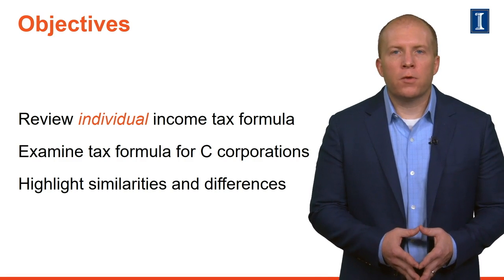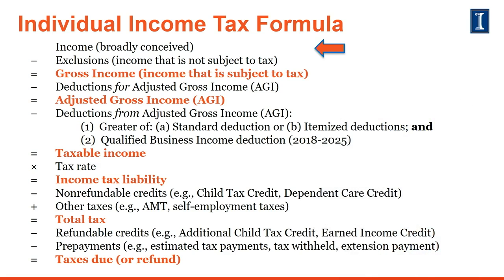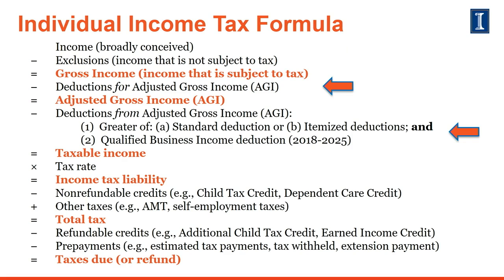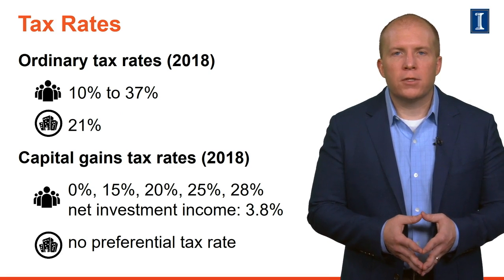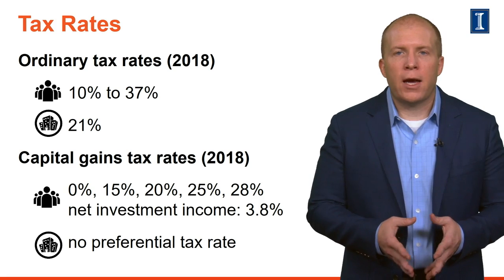Income Tax Formulas - Taxation of Business Entities I: Corporations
Link to this course:
This course provides an introduction to the U.S. federal income taxation of corporations and their shareholders. The course focuses on the relevant provisions of Subchapter C of the Internal Revenue Code, as well as related Treasury Regulations and judicial opinions, governing corporate formation, operations, distributions, and liquidation. Practical in-class study problems facilitate self-discovery of technical tax knowledge along with the development of a variety of professional skills and attitudes.

Prof. Donohoe is an excellent teacher and I find his examples useful in learning the concepts.,It is beneficial for everyone who are interested in these course
In this module, you will compare the tax formula for C corporations with the tax formula for individuals. Next, you will examine special tax deductions available only to corporations, such as the dividends received deduction, and the organizational expenditures deduction. You will learn how to calculate corporate income tax liability and compute the corporate Alternative Minimum Tax (AMT). This module will also discuss book-tax differences, and finally, it will discuss compliance procedures.